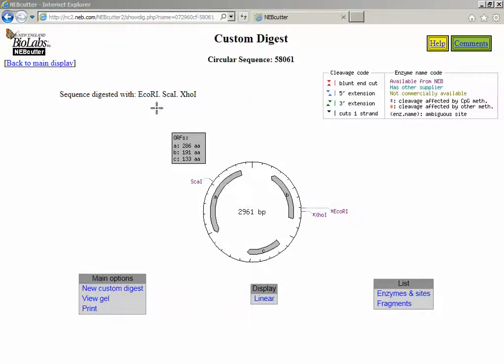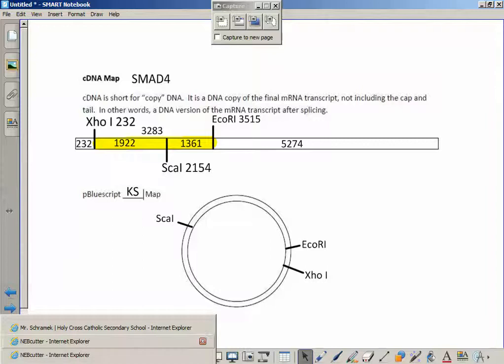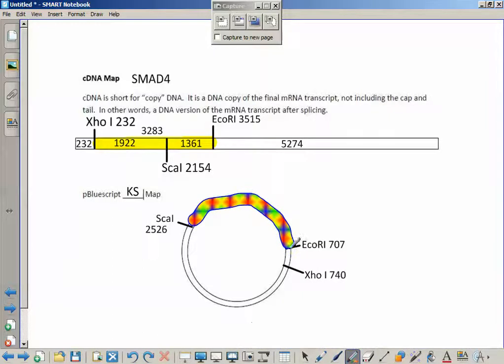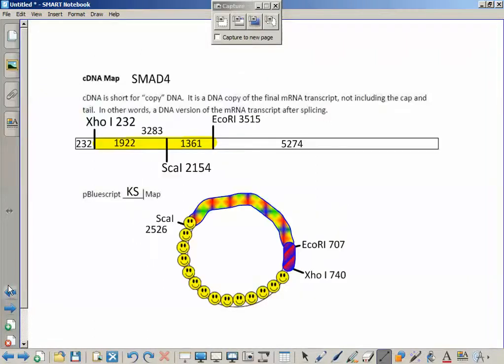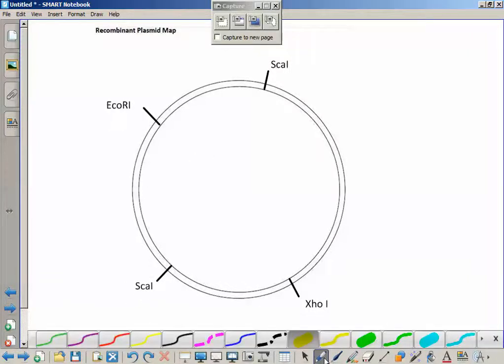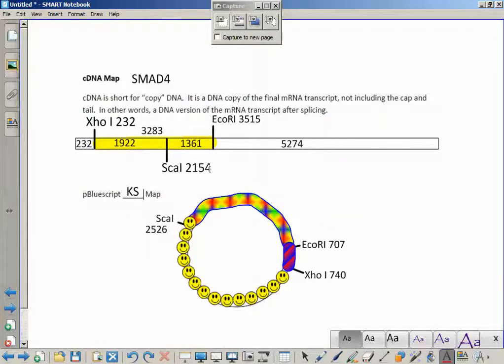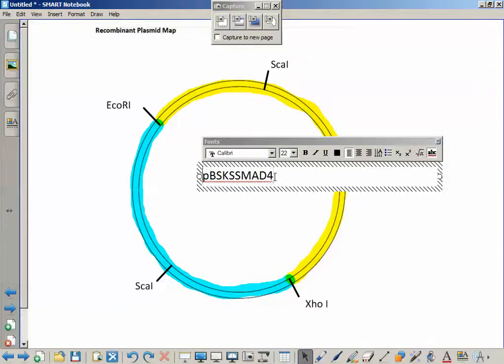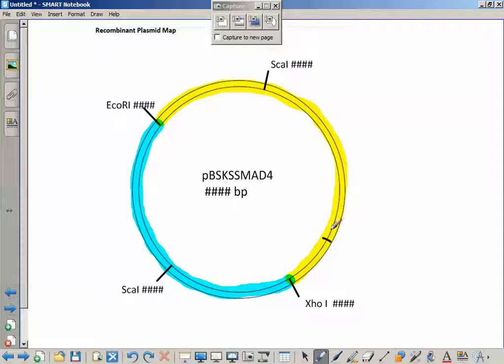Genetic Engineering Training Part 2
Part 2 of the training tutorial